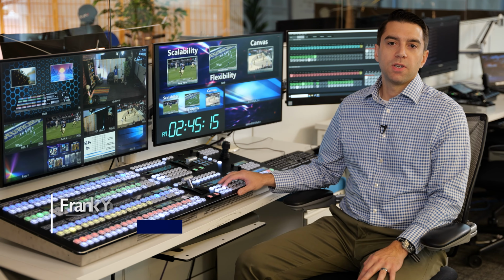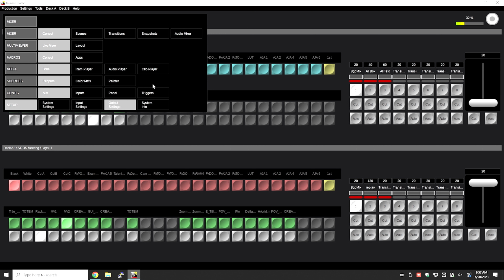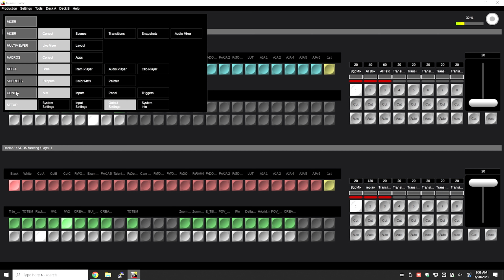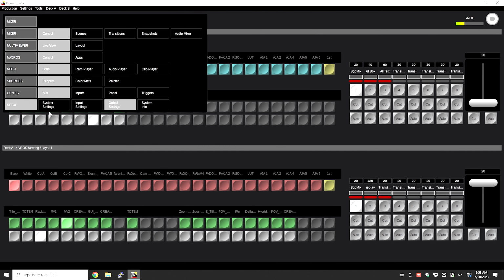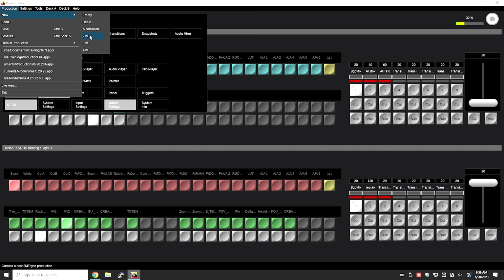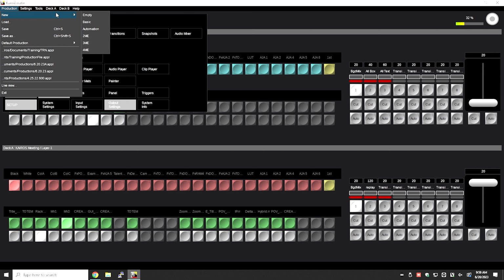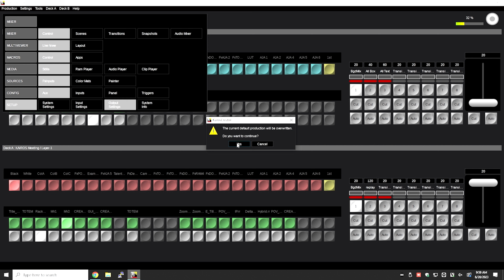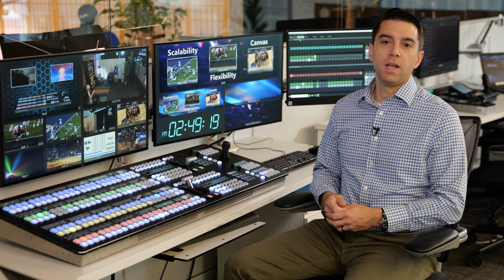Loading and Saving Production Files